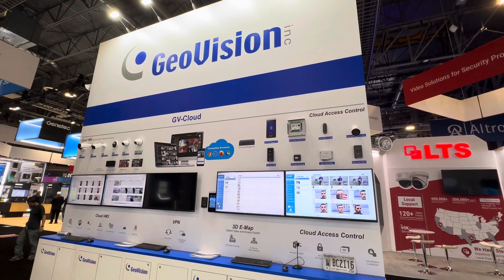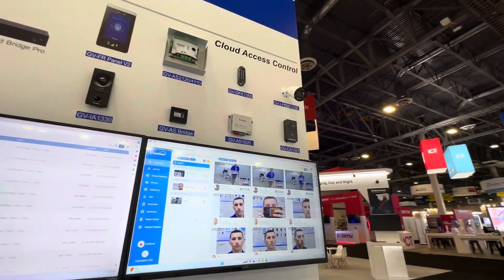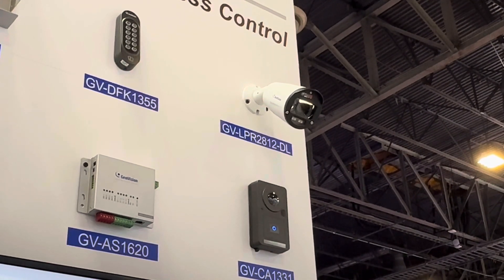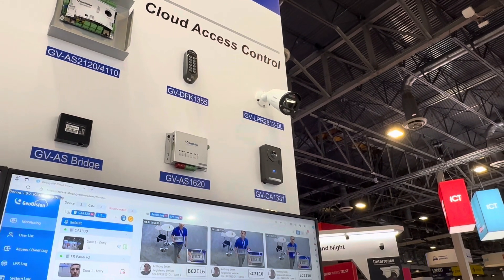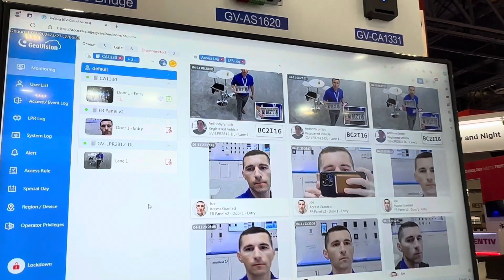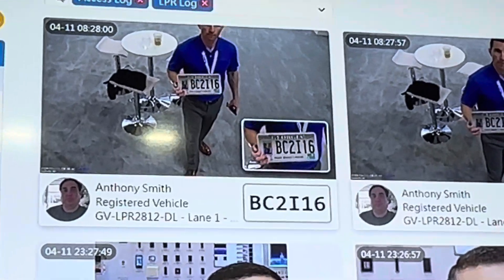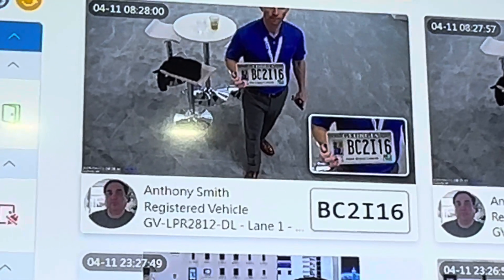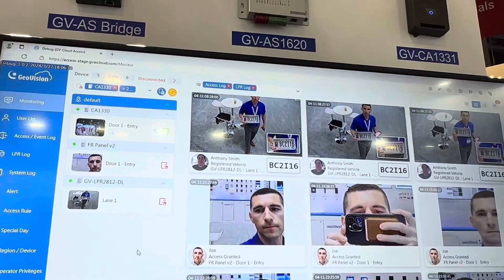ISC West 2024 - GV-LPR2812-DL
The GV-LPR2812-DL is a new License Plate Recognition Camera that features a built-in LPR engine. This allows the camera to perform license plate recognition with no additional software required. When the camera sees a license plate, it will recognize and register the plate number in the camera’s onboard database.

LPR data can be utilized for operating gates, triggering notifications if unwanted vehicles are seen or even just used to be able to intelligently search the database for license plate data.

The GV-LPR2812-DL can be used in standalone mode, with the GV-Cloud solution or connected to the AS-Manager Access Control software.